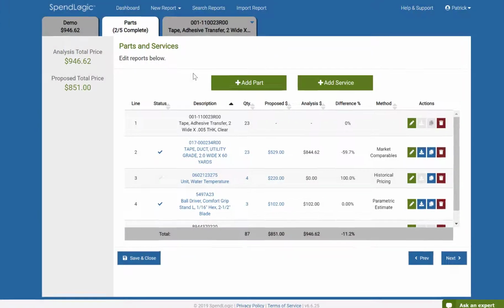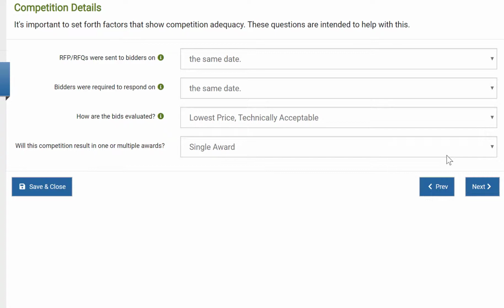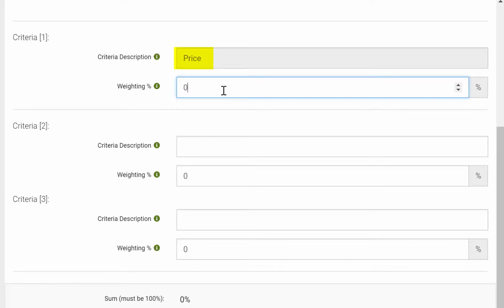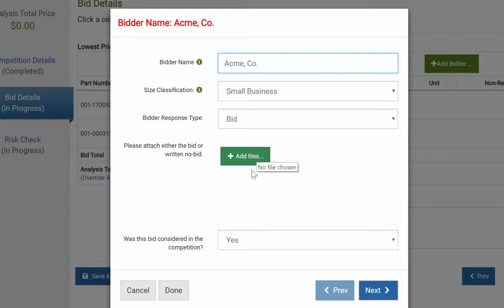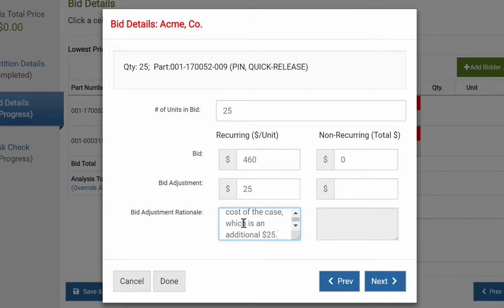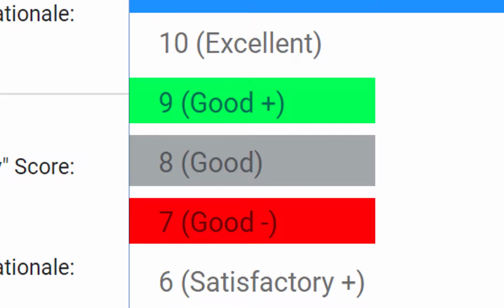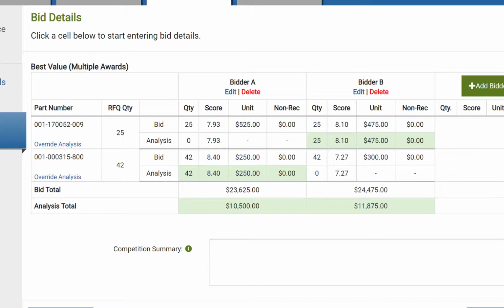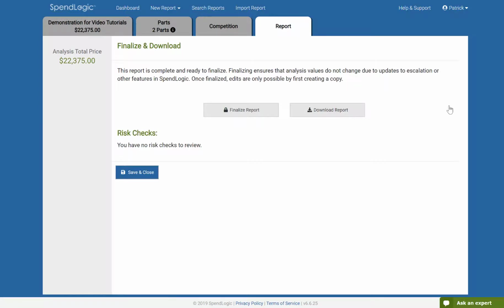SpendLogic Tutorial - Competition (Best Value)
SpendLogic works with government primes and subs to unlock organizational savings and fix procurement compliance issues.  Our software solves the top three CPSR findings:  Price Analysis, Commercial Item Determinations, and Source Justifications.

In this video, we will show you how to use SpendLogic to document a competition that was awarded based on best value.